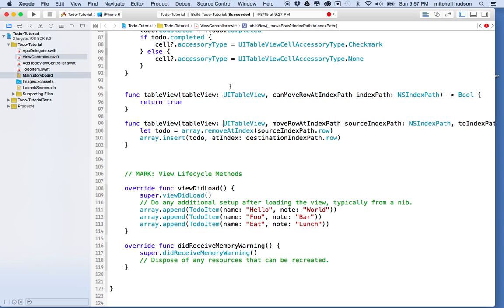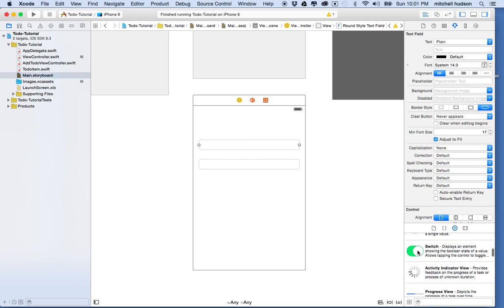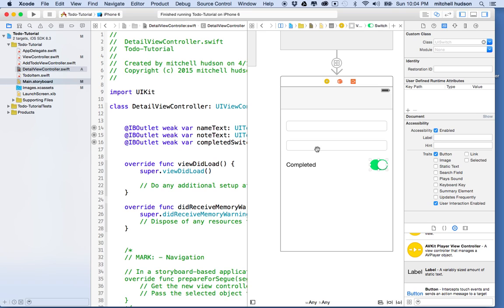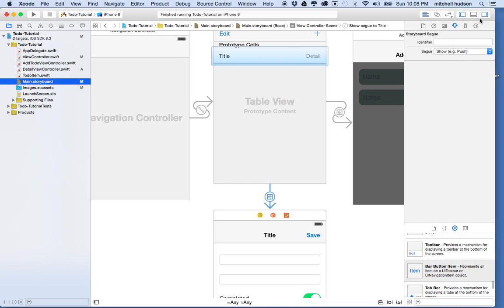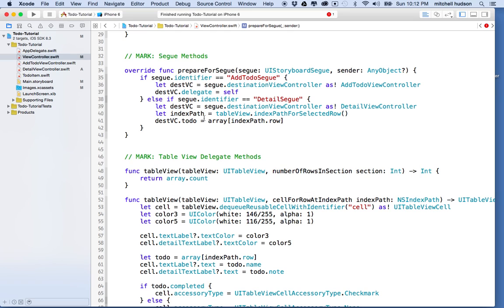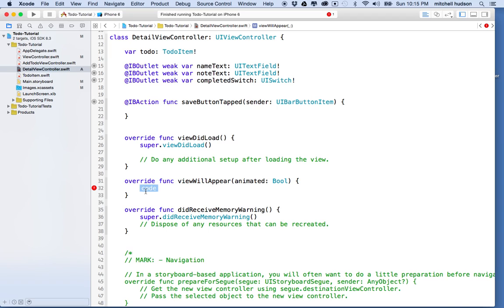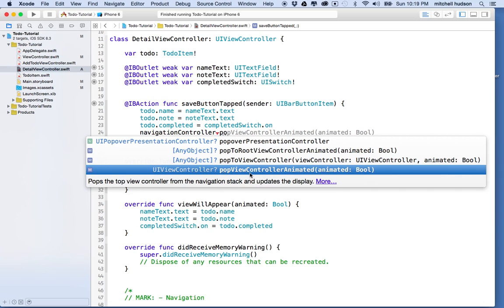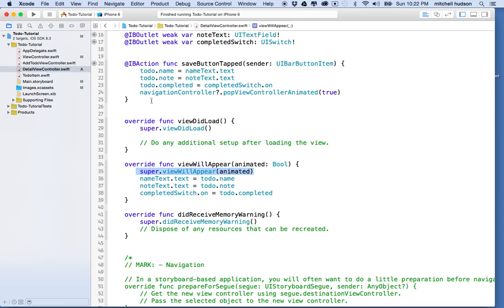18 TableView Detail View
Adding a detail view to the todo app. This makes use of prepareForSegue, segue identifiers, and viewWillLoad.